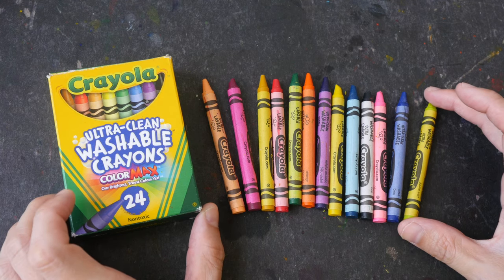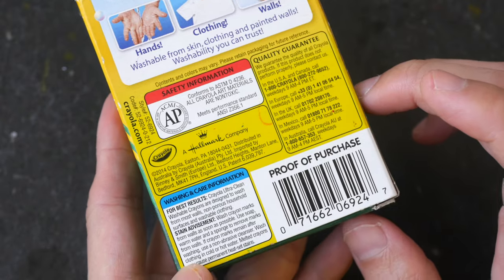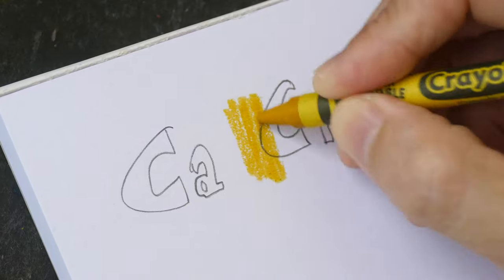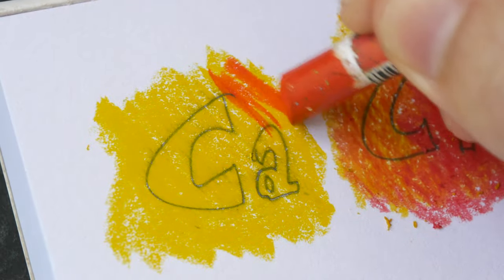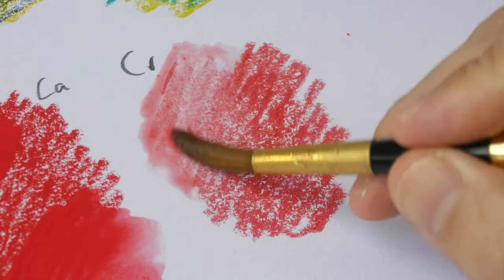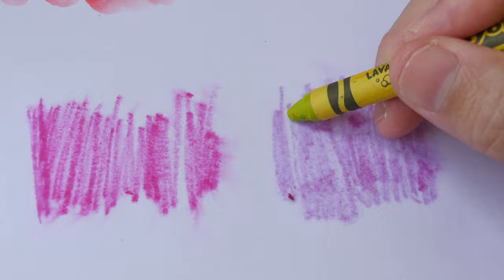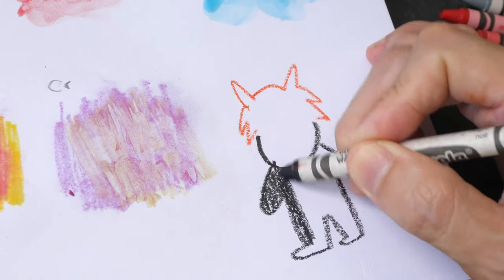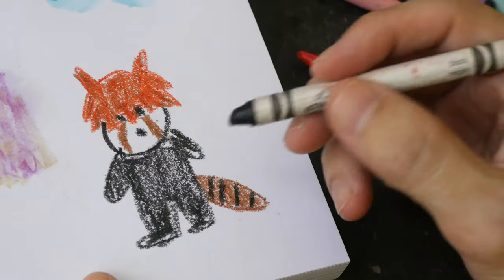Crayola Ultra-Clean Washable Crayons (review)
See how these toddler-grade crayons compared to the artist-grade Caran d'Ache Neocolor I